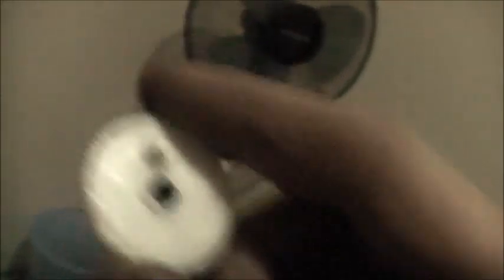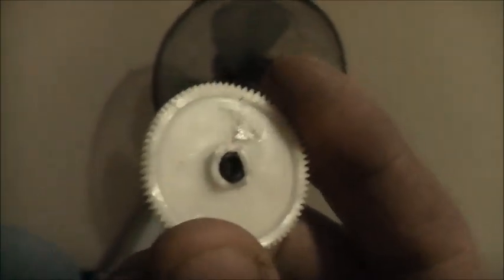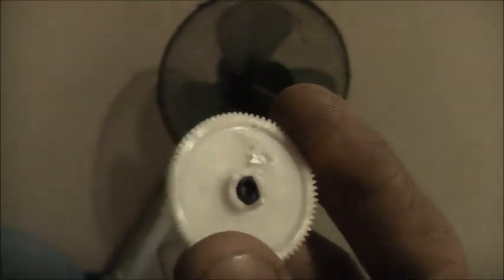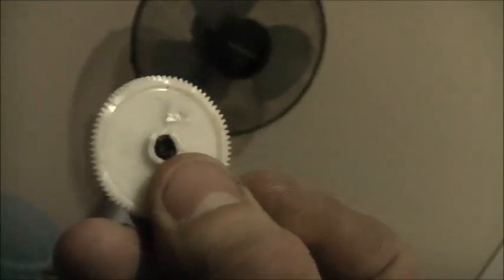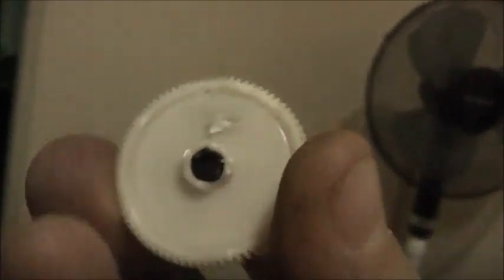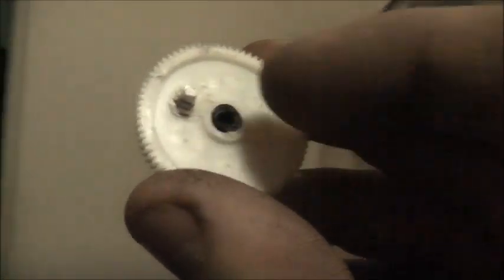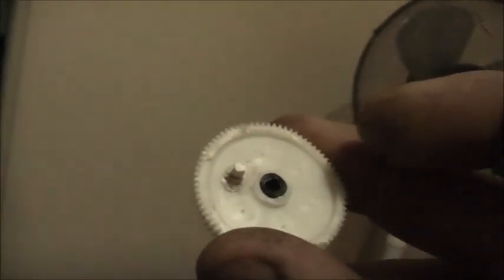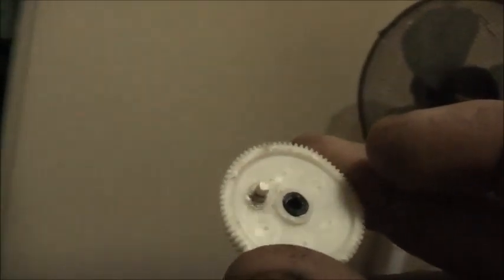Philips F6133 Tape Deck Cheese Gear Repaired With Hot Snot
My Reverse Engineered Gear was too small